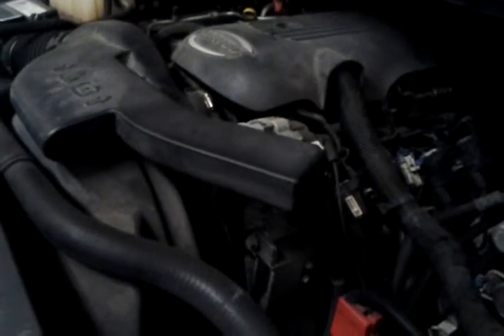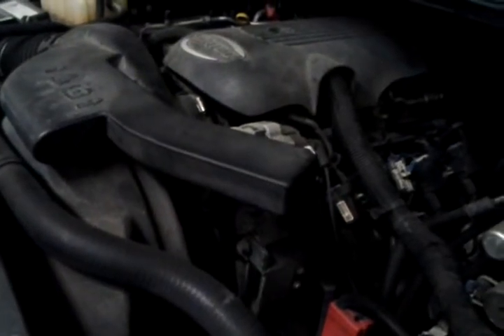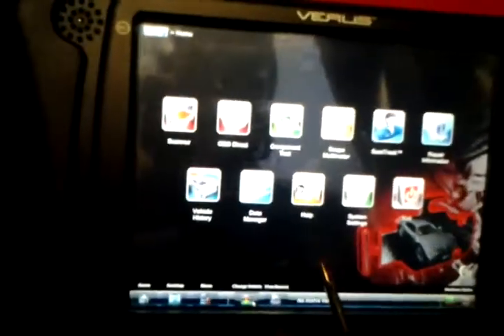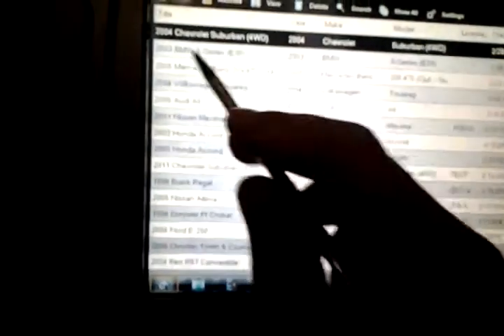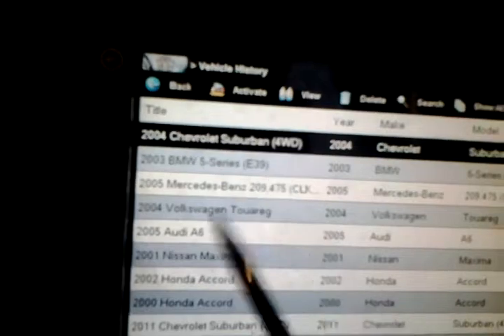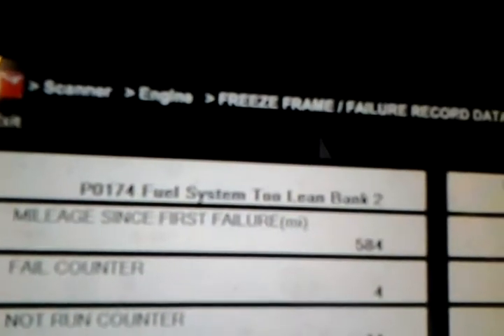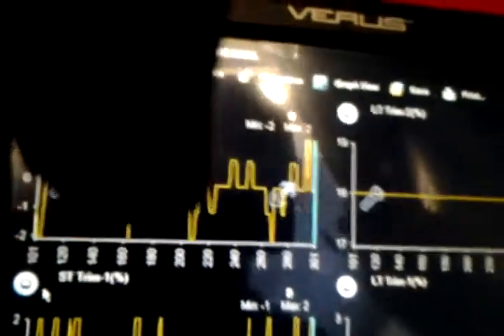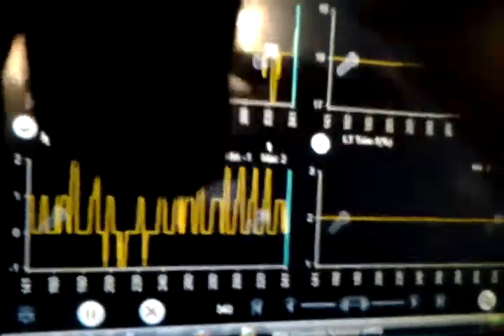GM CODE P0174 TEST WITH O2 SENSOR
CODE P0174 .CHECK USING O2 SENSOR UPSTREAM AS GAS ANALYZER TO CHECK INJECTORS